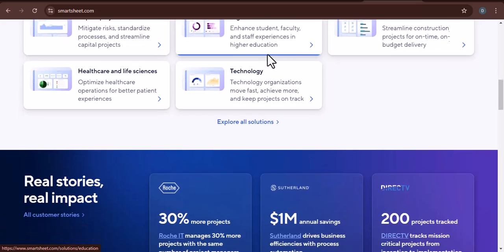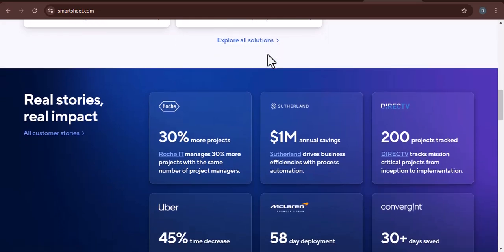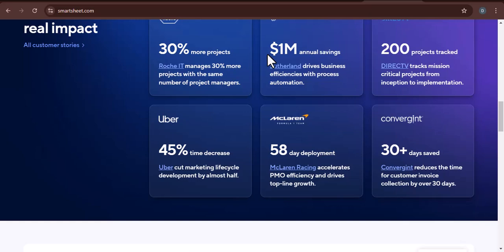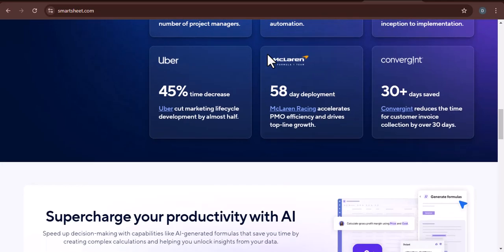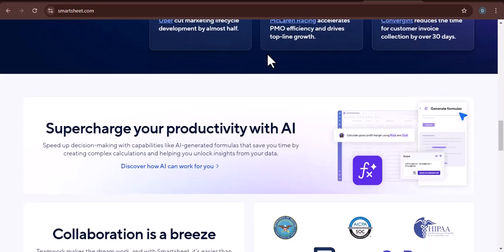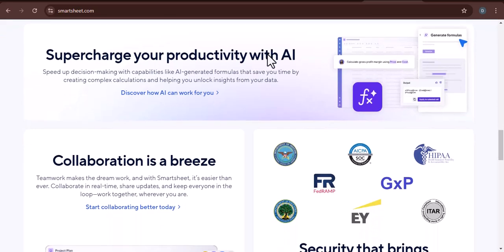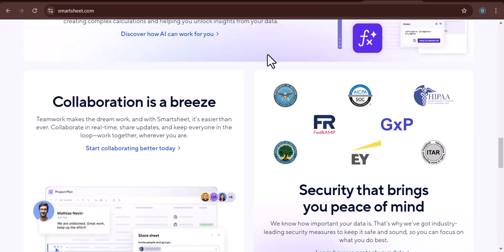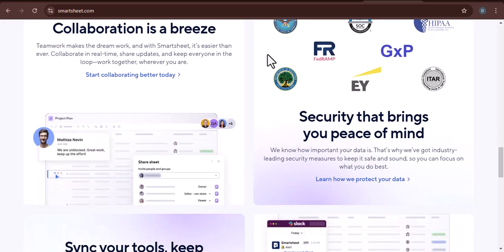Does Smartsheet save automatically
In this video, you will learn about Does Smartsheet save automatically

9 YouTube Channel Ideas to Help You Choose Your Own

✅IGNORE THIS
Related Search: